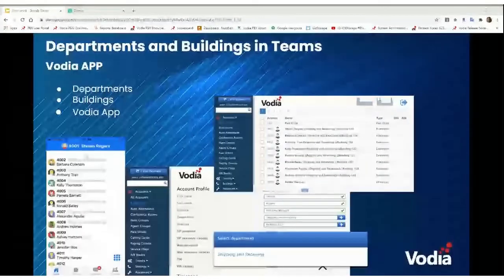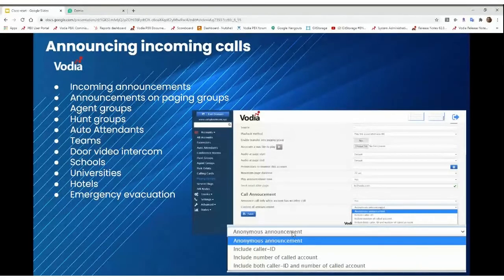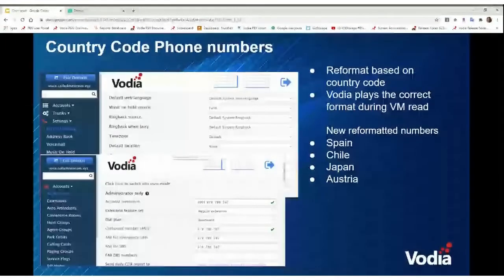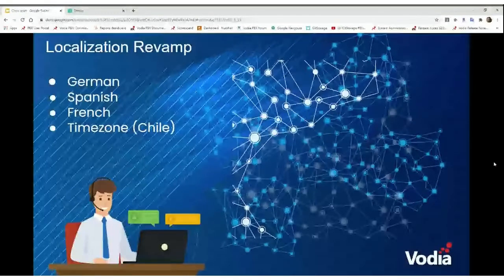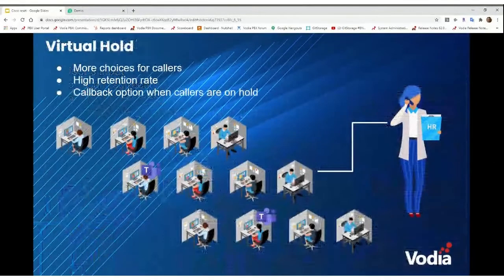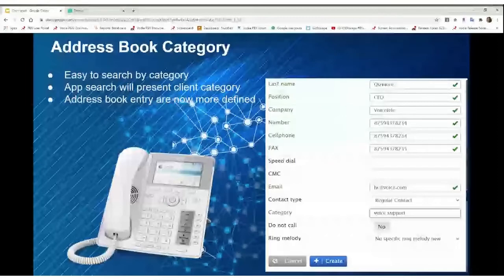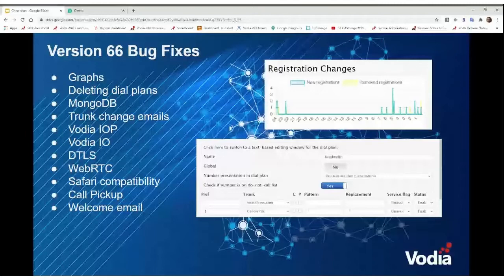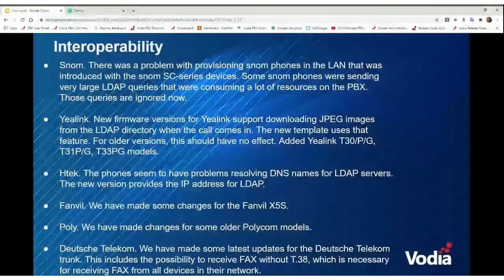Vodia PBX Phone System Version 66 Release Webinar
Vodia Webinar on Version 66 some really great features like Announcing incoming calls, Call recording on apps, the new Windows installer, Localization (German, French, and Spanish), Visit us for more info on how you can build your own Telco solution.

Interoperability (Snom, Yealink, Htek, Fanvil, Poly, and Deutsche Telekom), Bug fixes

Here are some of the questions ask in the webinar.

1. One participant asked about SMS v3API and if we support it?
The Vodia currently supports V2API for bandwidths SMS application platform In the near future, V3API will be possibly implemented.

2. One participant asked what was fixed on MongoDB on version 66: There's was an issue when a connection got lost between the database, it could happen that the PBX would not find the right time to resume sending the pending transactions to the database.

3. One participant asked about White-labeling on the Vodia App: The Vodia administrator will have to upload their SVG image on the PBX. This makes it possible so that when the tenant takes a snapshot of the Vodia QR code, the tenant's extension will be provisioned along with the company logo.